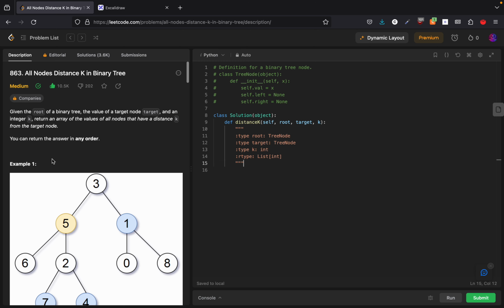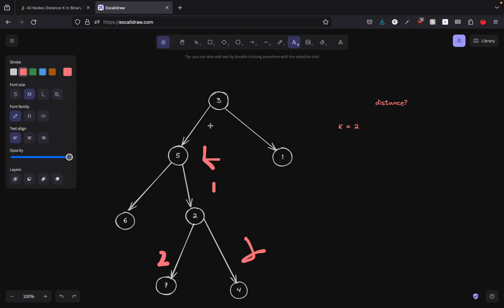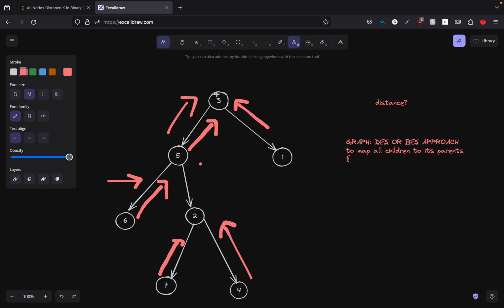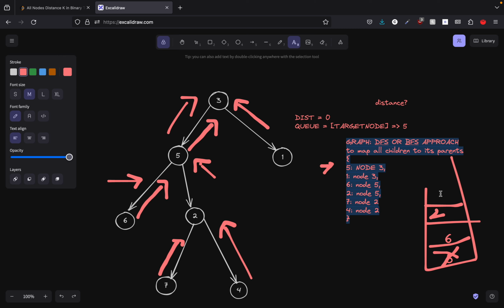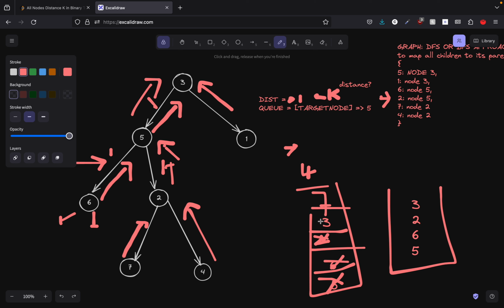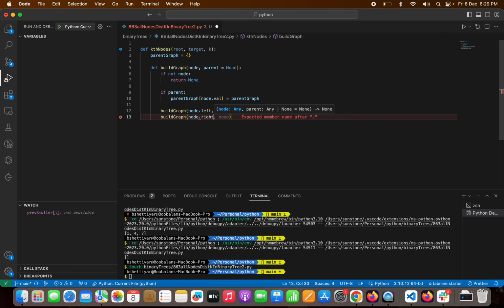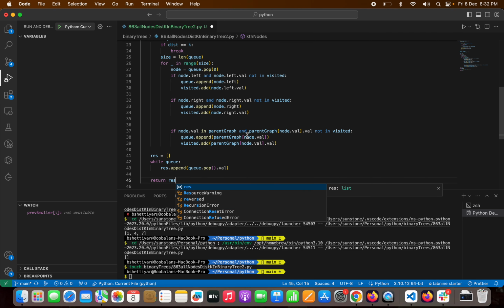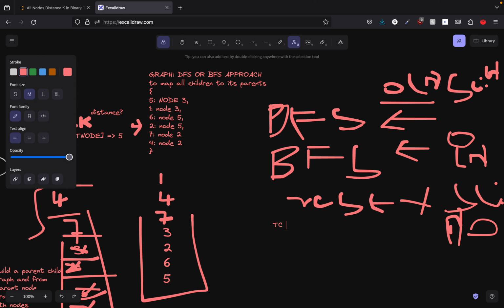All Nodes Distance K in Binary Tree - Leetcode 863 - Python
00:00 - Questions Explanation
02:05 - Drawing Explanation
14:20 - Coding
20:48 - Time and Space Complexity